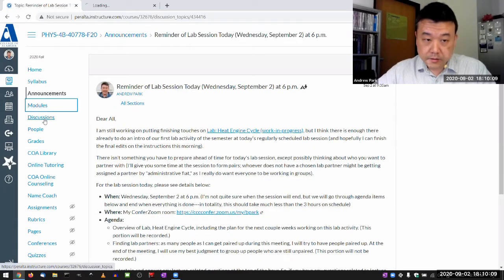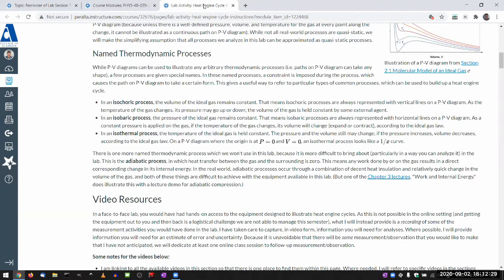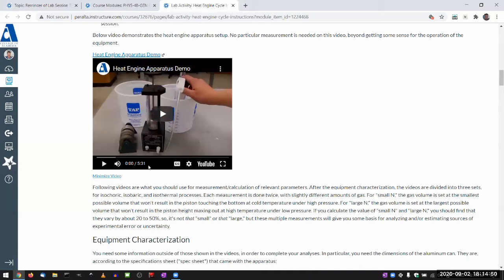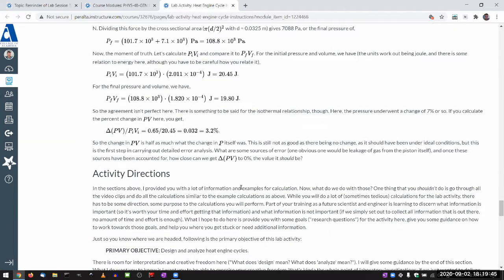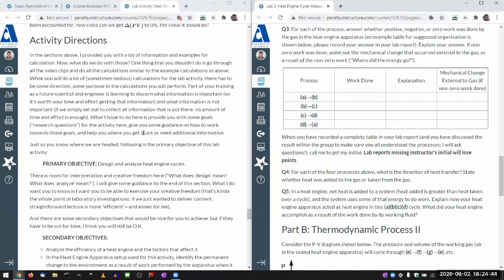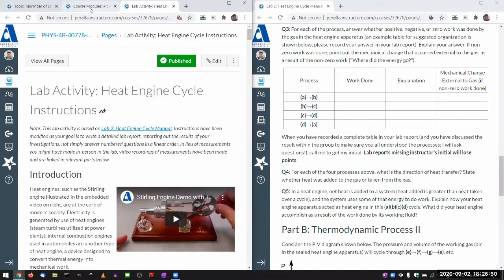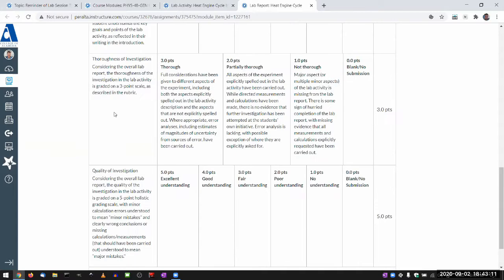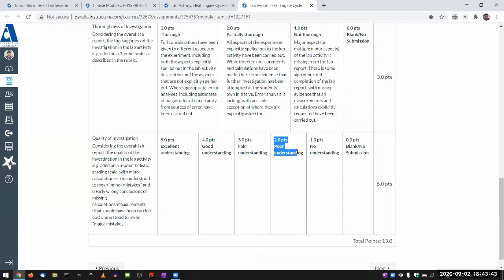Physics 4B - Thermodynamics Lab Overview (Fall 2020, for reference only)